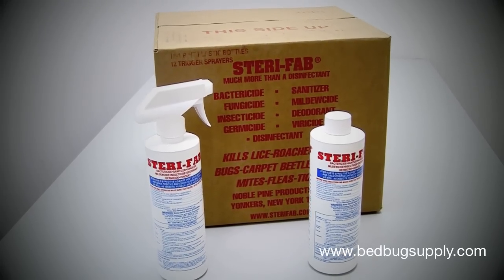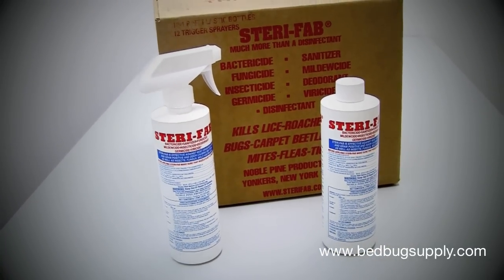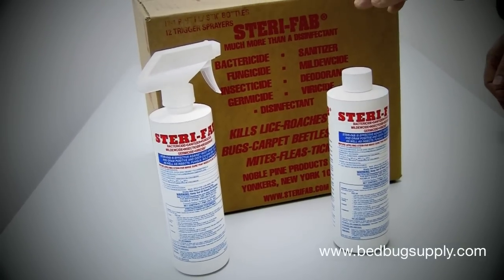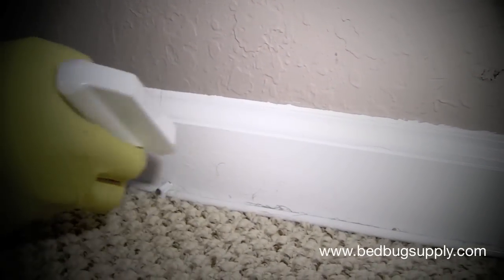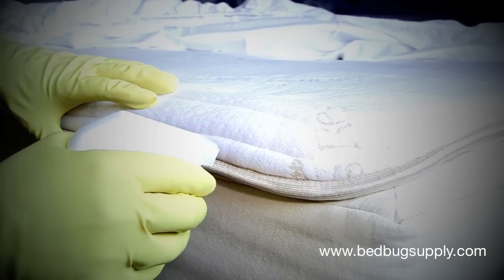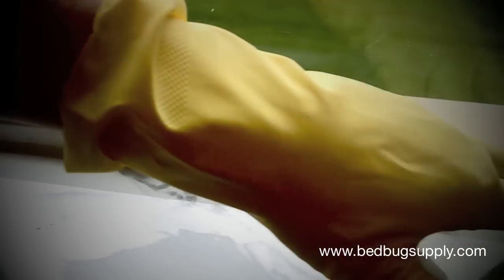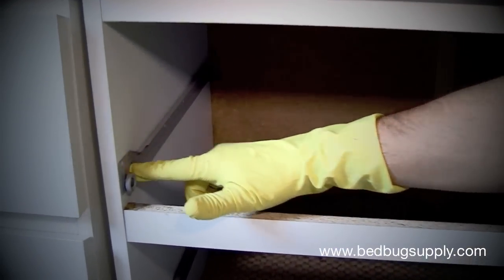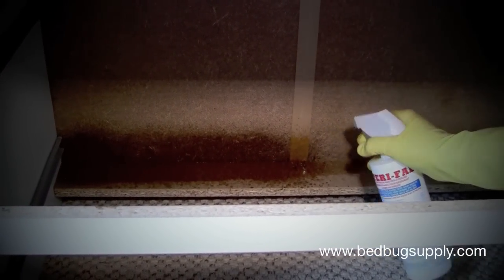SteriFab Bed Bug Killer Review (How to apply)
Steri-Fab is a popular contact spray for bed bugs and can knock-down a population of bed bugs quickly.  Steri-Fab is used in conjunction with other residuals for long lasting protection.